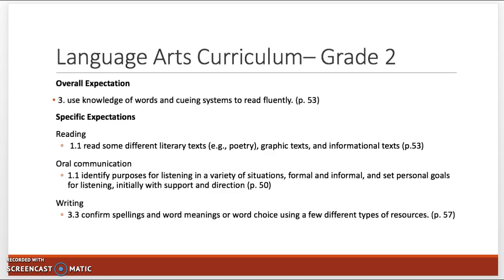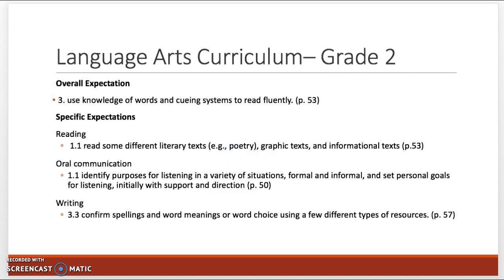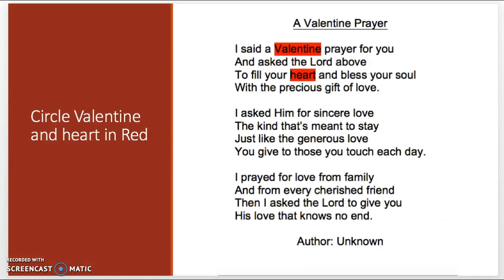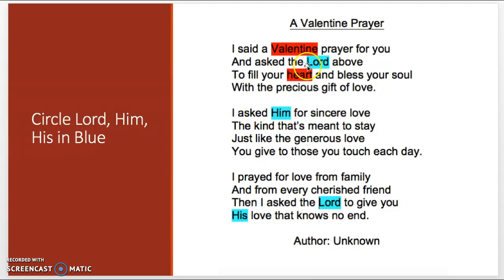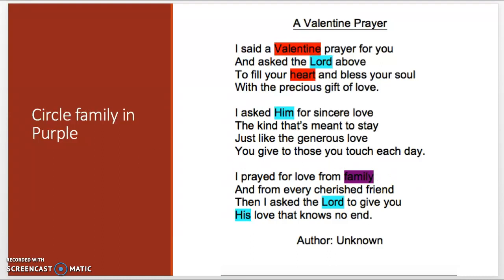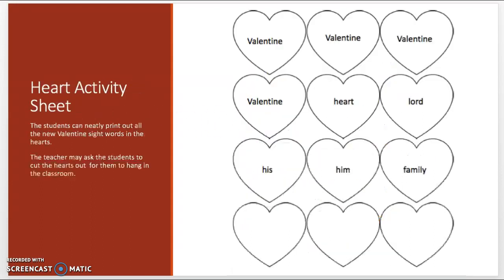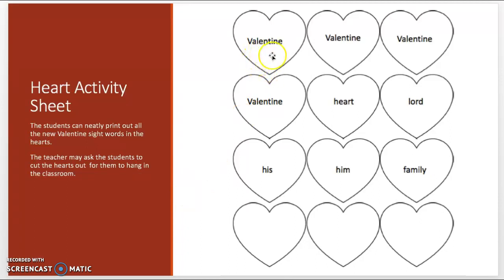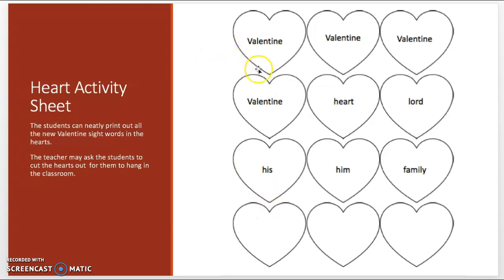A Valentine Prayer - EDU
Learning Goals:
Students will be able to read with fluency.
Students will be able to recognize new vocabulary words.
Students will be able to understand the purpose of poems ( they have many rhyming words).

Success Criteria:
What I am looking for is students circling the proper words.
What I am looking for is for students to read the poem with/to a friend.
What I am looking for is proper spelling when the students are copying the words into their heart sheet.
What I am looking for is engagement with the poem.

References
BethMooreSchool. (2015, Nov 21). A short & sweet minilesson formula.
Ministry of Education. The Ontario curriculum: grade 1-8 Language. Toronto ON: Queen’s Printer. (p. 50, 53, & 57) Retrieved